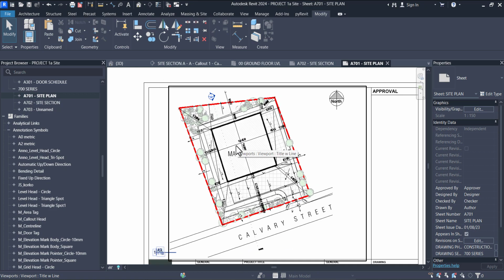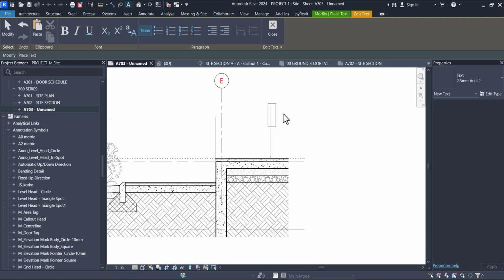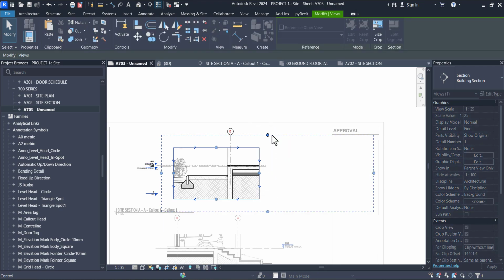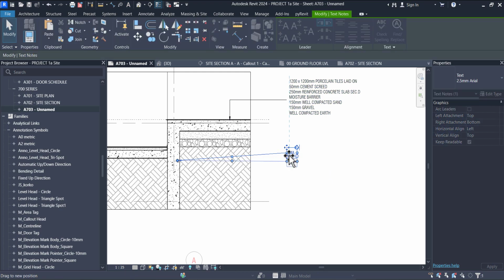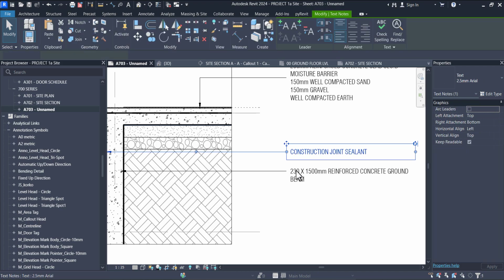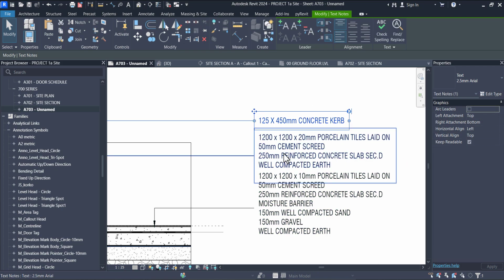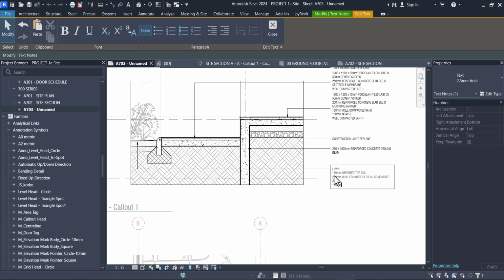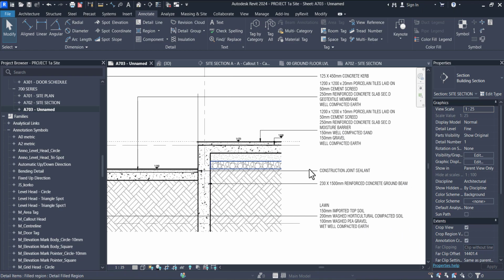HOW TO DETAIL SITE PLAN ON REVIT PART II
Welcome to The Revit Guy channel! Today, we'll continue with the step-by-step process of creating a detailed site plan and section using Autodesk Revit. Whether you're a beginner or looking to refine your skills, this tutorial will provide you with the knowledge and tips you need to create a professional site plan. Let's get started!